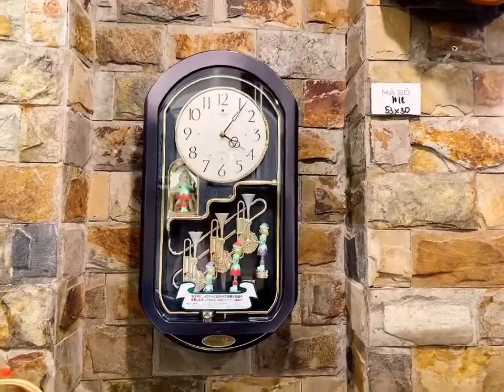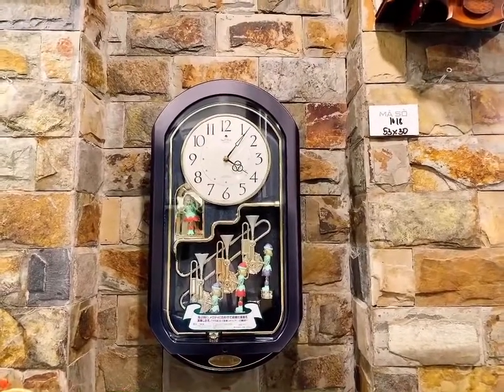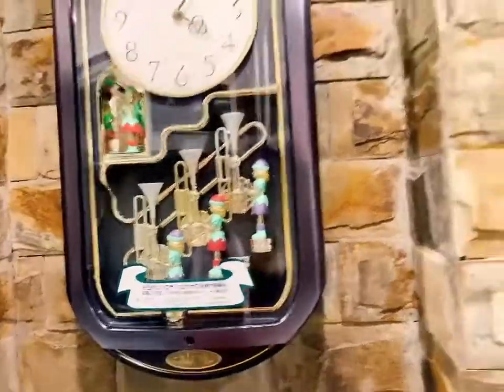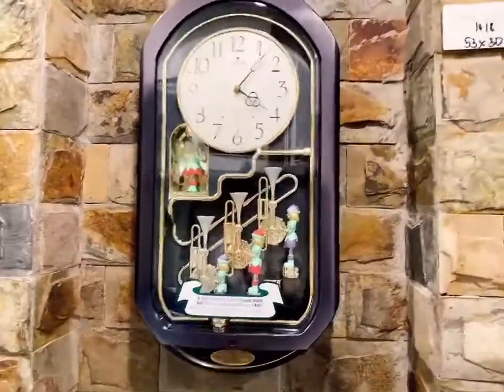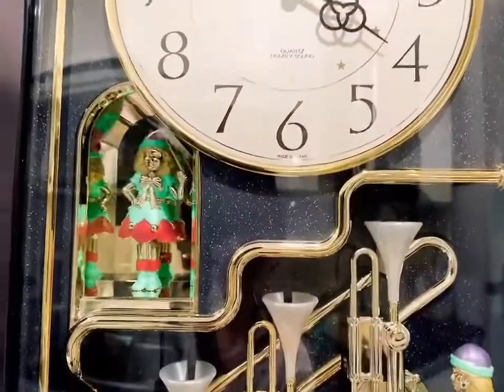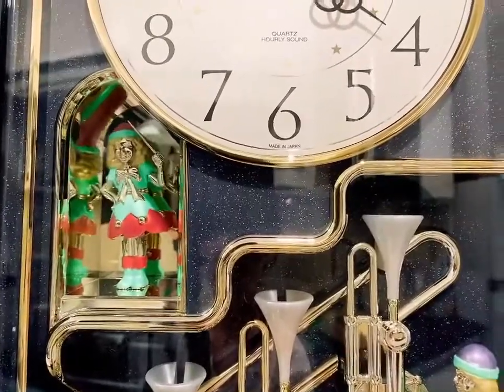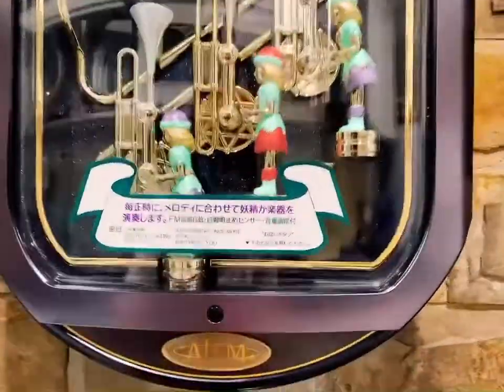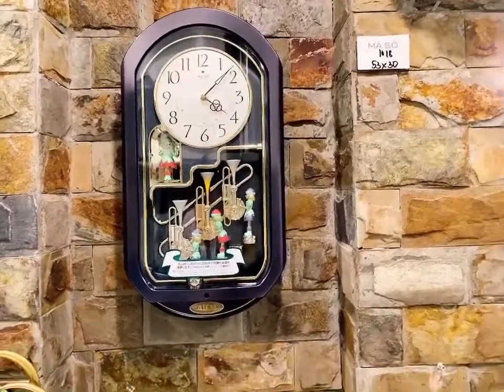Đồng Hồ Treo Tường Small World Phiên Bản Dàn Đồng Ca Mùa Hạ I Sơn Đồ Xưa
Dàn đồng ca mùa hạ hàng NEW nguyên hộp xốp 😍😍😍
Mua biếu tặng e này quá lịch sự, sang trọng luôn ạ
Kích thước: (530 x 300) mm
🏫 Showroom 1: Số 8 chợ đồ cổ Vạn Phúc, Hà Đông, Hà Nội.
🏫  Showroom 2: 234 Phạm Văn Đồng, Hà Nội (cạnh Bộ Công An)
🏫  Showroom 3: 101 Hoàng Quốc Việt, Phan Thiết, TP.Tuyên Quang
🏥  Trung tâm bảo hành: 156 Lạc Trung, Hai Bà Trưng, Hà Nội